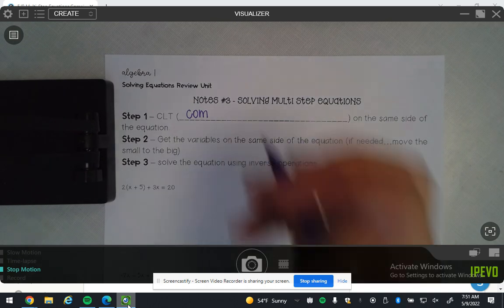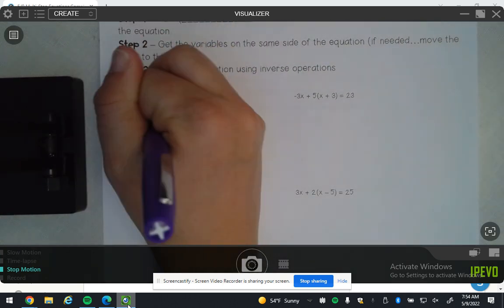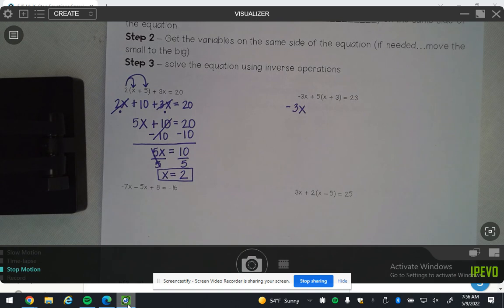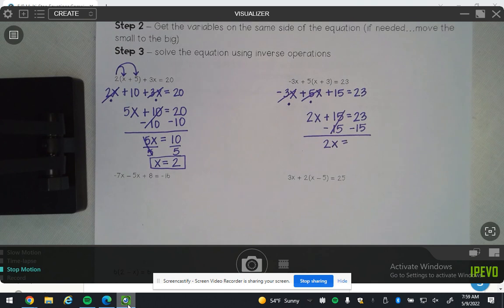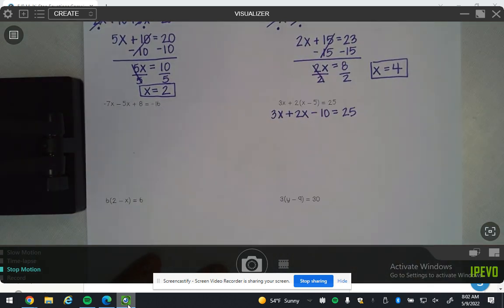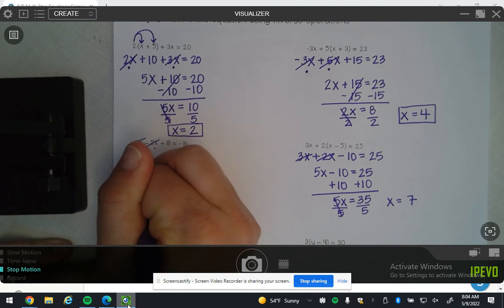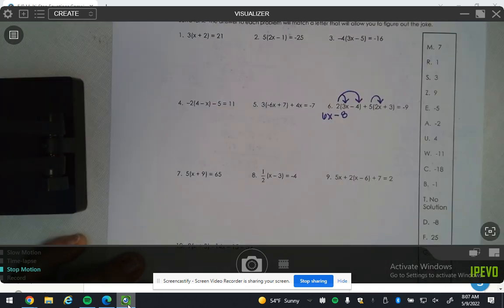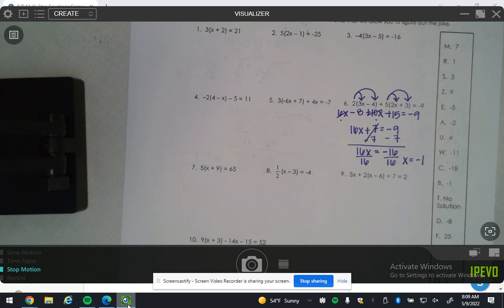5/9 Instructional Video (Multi-Step Equations)